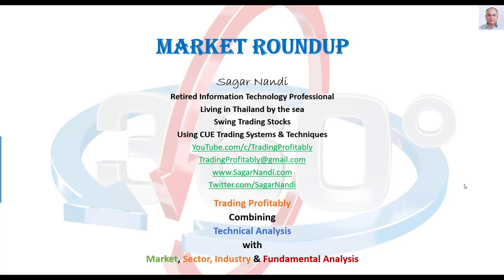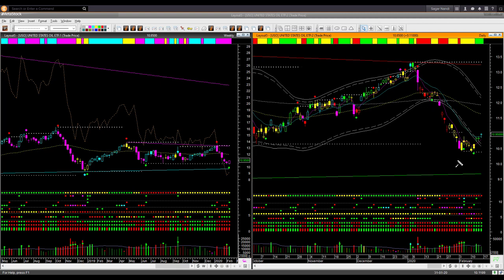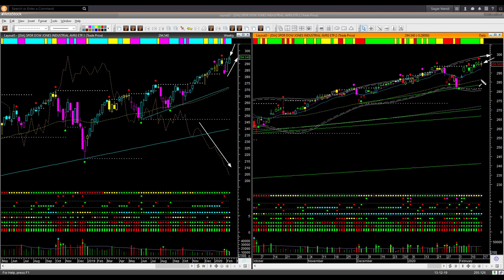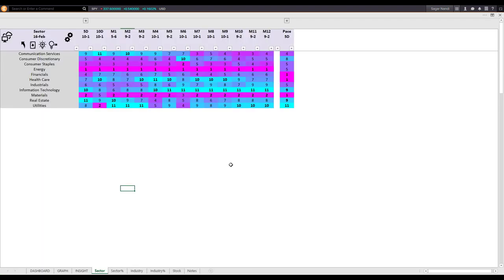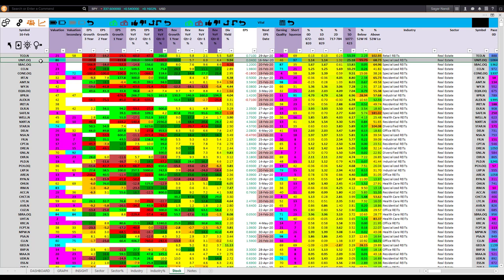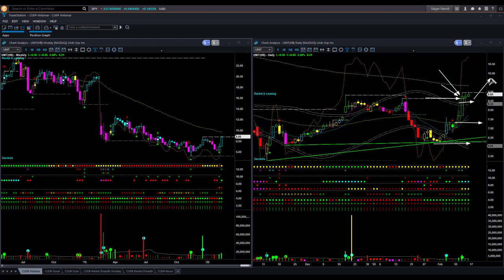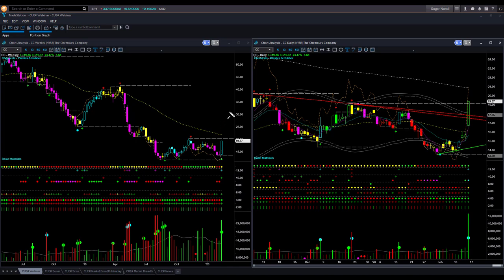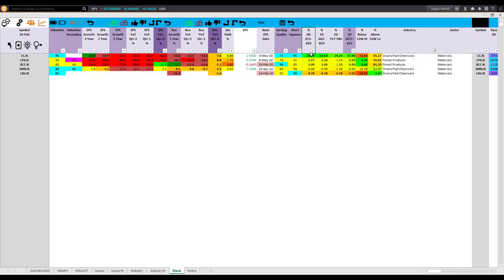How to find optimal trades in this extended market - Market Roundup 16th Feb 2020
The market is bullish. Sectors are also bullish. You may continue to buy stocks. But avoid buying overbought or overvalued stocks. Are there such opportunities? Plenty. How to find them? Using CUE systems on the live market and my forum posts, I describe three different approaches that you may use to find these stocks, starting with scans (bottom-up), starting with sector-rotation (top-down), or using Insight from CUE analytics. In all the three methods, you would end up with what I call 360° trades, where sector-industry, fundamental, and technical forces are aligned.